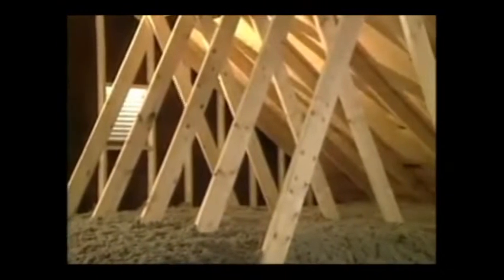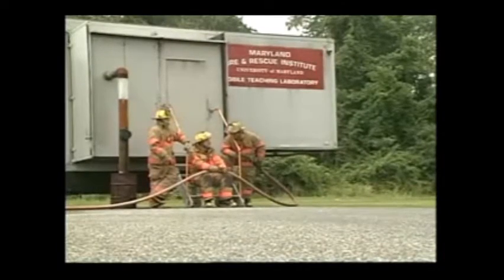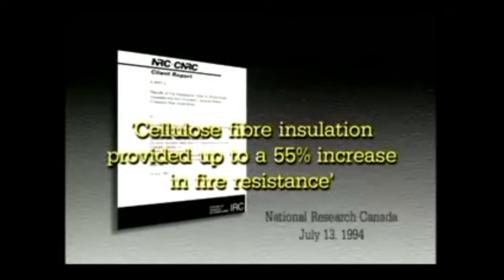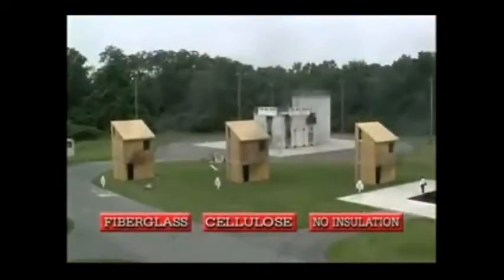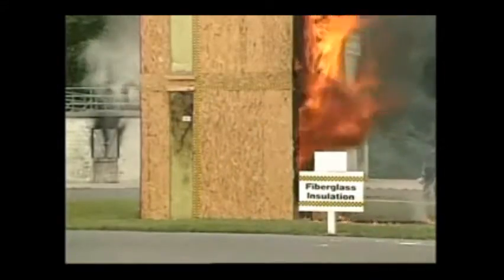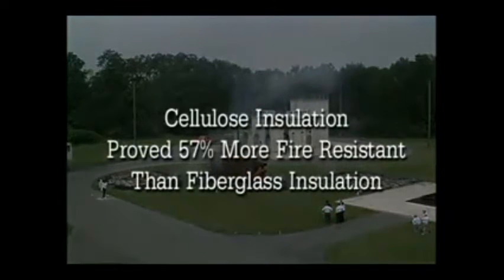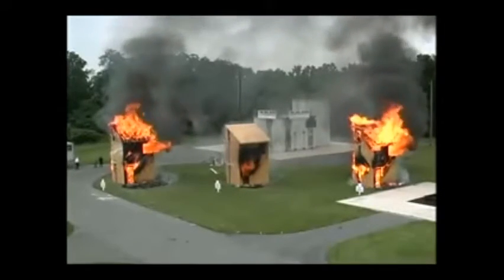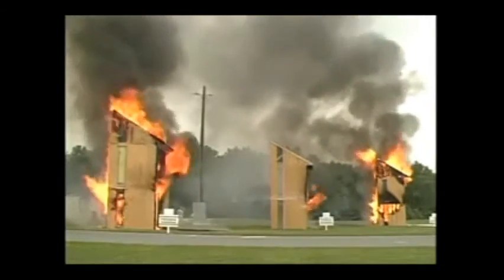blow-in cellulose green attic insulation experts contractors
CELLULOSE INSULATION "THE BIG BURN"
Besides saving you money, Cellulose insulation also provides extremely effective fire protection capabilities.
Made from a renewable natural resource which diverts waste from landfills, Cellulose insulation not only limits greenhouse gas emissions during manufacturing, but also prevents waste paper from releasing environmentally harmful gases as it decomposes.

Helping our clients build green

If your home as little as 5 to 10 years old, you likely have one of the 46 million under-insulated homes in the US, according to the Harvard University School of Public Health. Adding more insulation is easy. Plus, insulation is one of the lowest cost options for improving the energy efficiency of your home. It pays off fast and keeps paying off with better comfort and energy savings for as long as you own your home. This site provides information on the hows and whys to add more insulation to your home. The benefits are great: * Improved comfort * Better energy efficiency * Healthier environment * Lifetime of savings * Lower energy bills

We are one of the top insulation experts in the business, offering the best prices with quality service. Our professionalism exceeds expectations. We qualify for all types of insulation installation: attics, walls, floors and ceilings. We are servicing the Chicago area and the neighboring suburbs. With us your house is in good hands!

Tests conducted by Underwriters Laboratories Inc.® show that Cellulose insulation provides an effective 1 hour fire rating. This will slow the spread of a fire allowing you more time to escape any danger. This is because Cellulose is specially treated using Borate Compound Chemicals as a fire retardant in the manufacturing process to meet or exceed all fire safety requirements.

The following table shows two key measures of how three types of insulation react in a fire: speed of "Flame Spread" and "Smoke Developed."  The lower the numbers, the better.

Flame Spread refers to the speed at which flames "spread" along the surface of the insulating material. "Smoke Developed" refers to the amount of smoke that is produced while the product burns. In most house fires, it is not the flames which cause serious personal injury but rather smoke inhalation. Smoke also increases confusion during a crisis and obscures important fire exits.